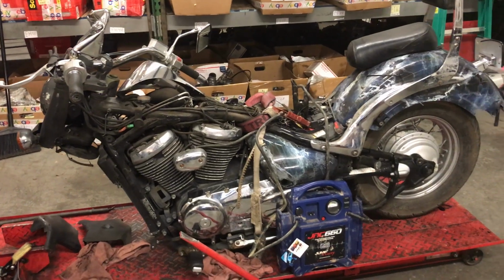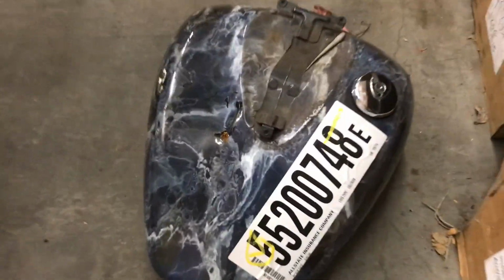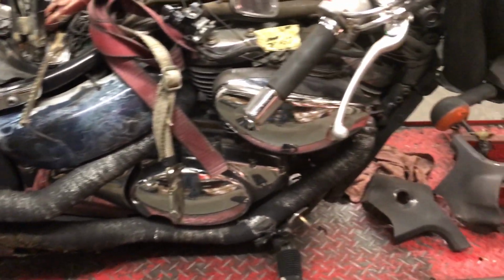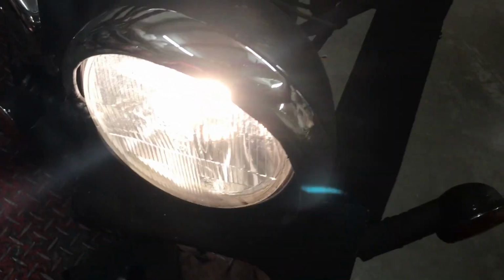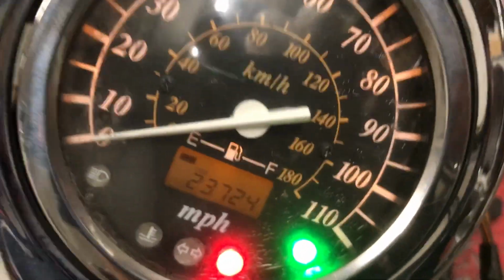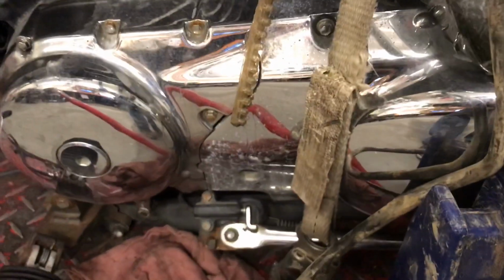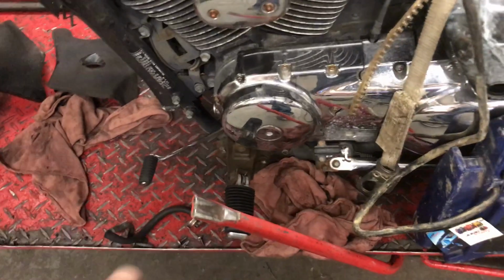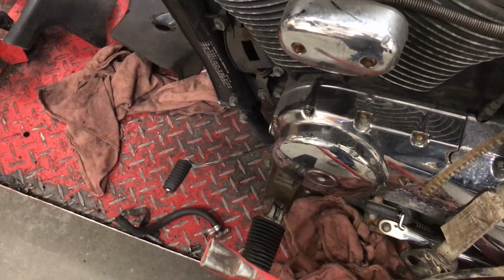2001 Suzuki Intruder Volusia VL800 PART OUT!